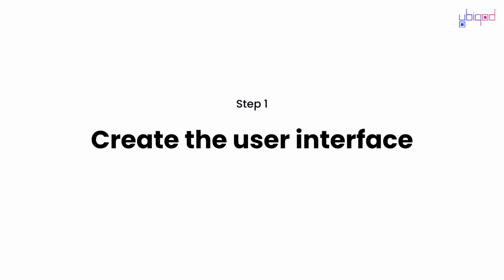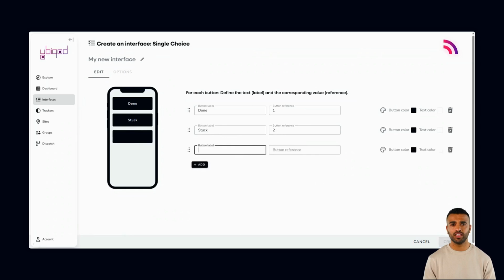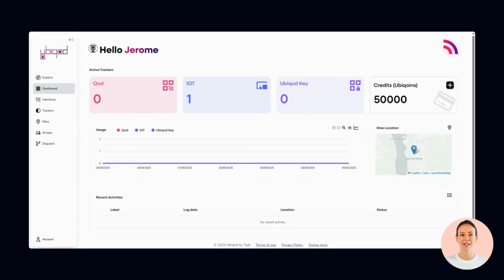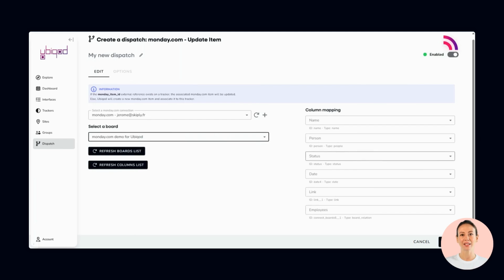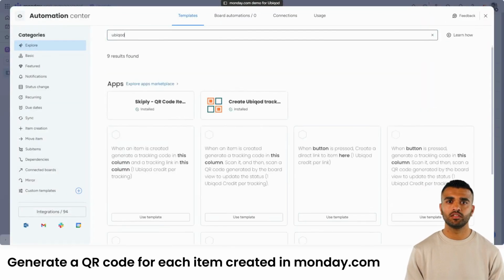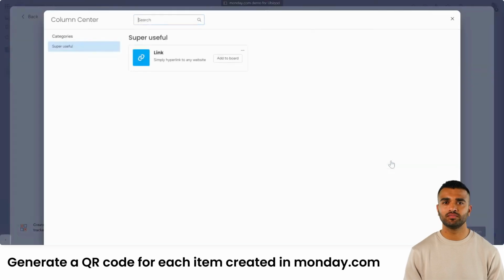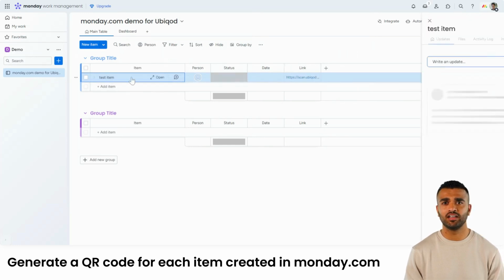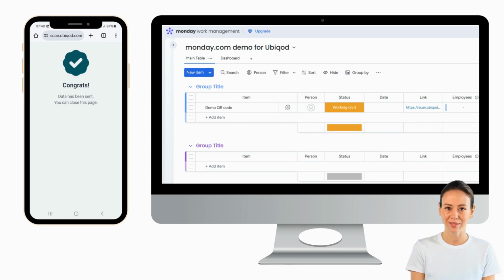Track an item with QR codes in monday com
In this video, learn how to easily track items or assets using Ubiqod QR codes within monday.com. Whether you're managing equipment, inventory, or tasks, we'll show you how to scan a QR code to automatically update items in your monday.com boards. Follow our step-by-step guide to set up Ubiqod, integrate it with monday.com, and streamline your tracking process with ease.